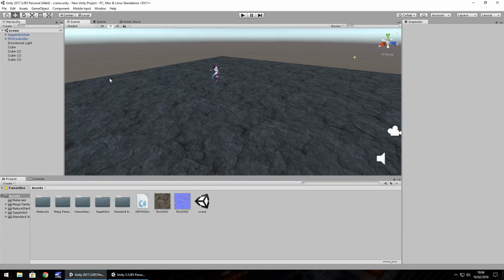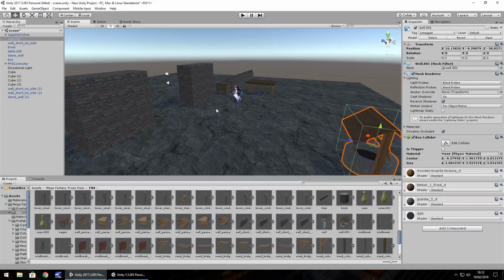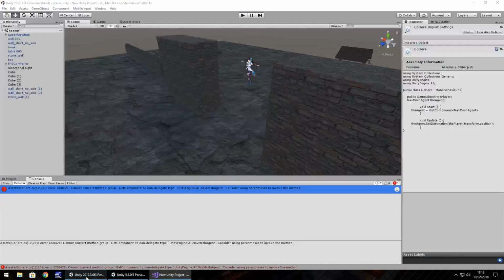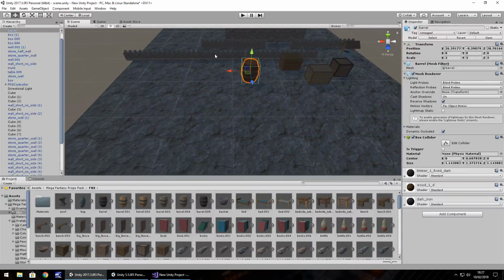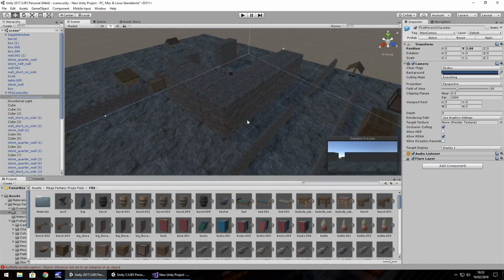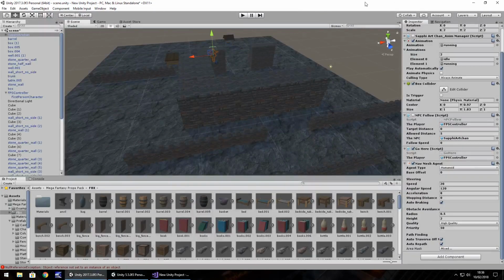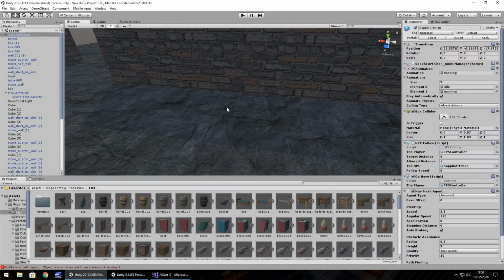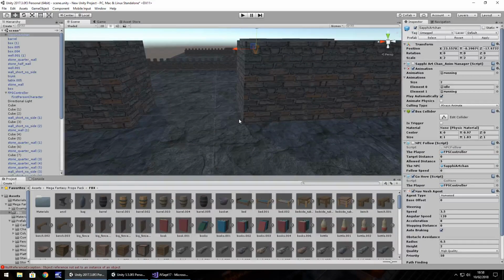✦ UNITY LIVE STREAM ✦ FEBRUARY 2018 ✦ NavMeshAgent & Beginners Giveaway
Chat with Jimmy from those Unity Tutorials. We're going to have a look at some of the NavMeshAgent features in this stream

Who Is Jimmy Vegas?